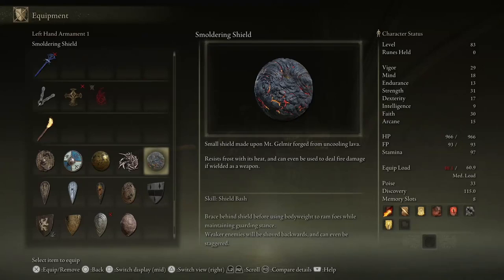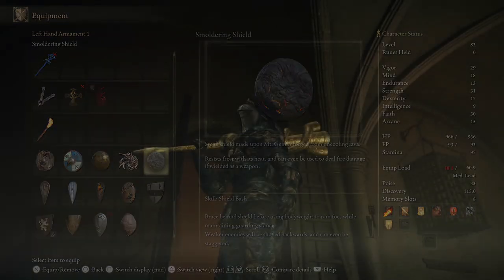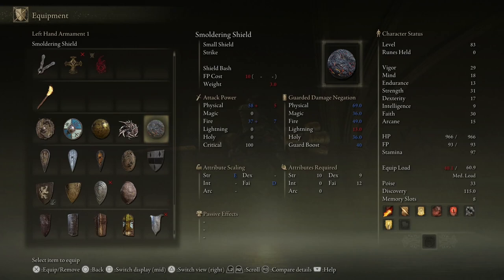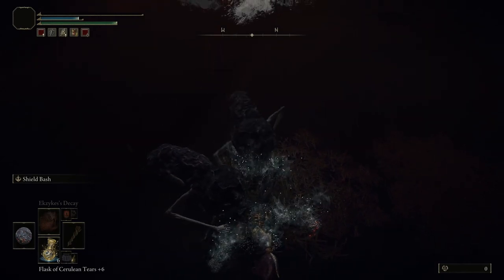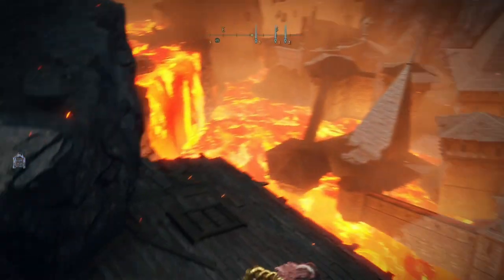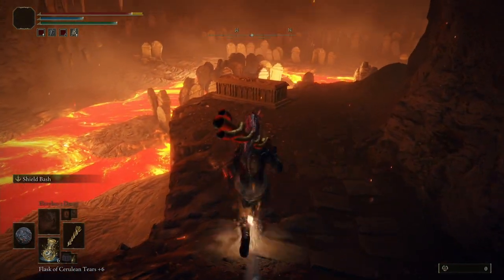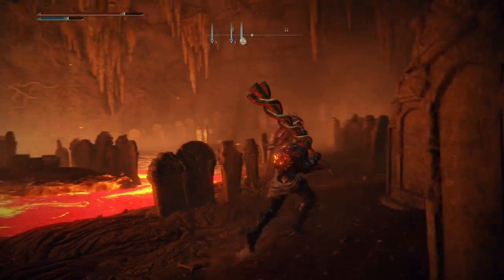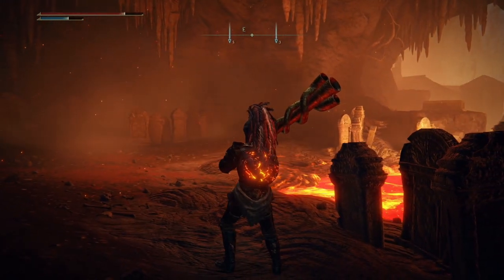Elden Ring - Where to get SMOLDERING SHIELD (Faith Shield)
How to get the Smoldering Shield (Small/Faith) in Elden Ring. Location on the map and step-by-step narrated instructions on how to get to the location in Volcano Manor.  It's the only Faith shield I have so far. It requires 12 Faith, 9 Dex and 10 Strength. It's one of the coolest-looking armor in Elden Ring.